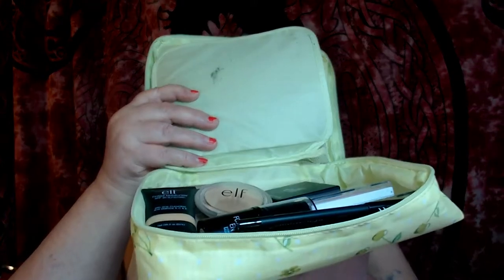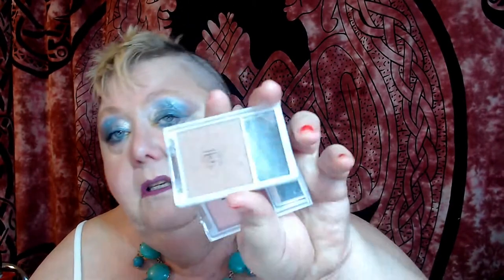Reasonable Makeup Collection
Aynne